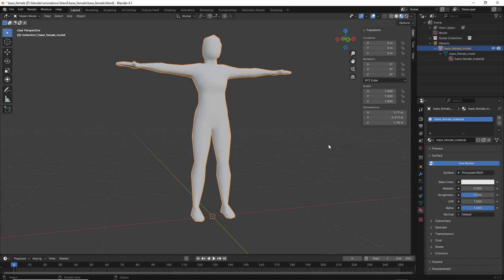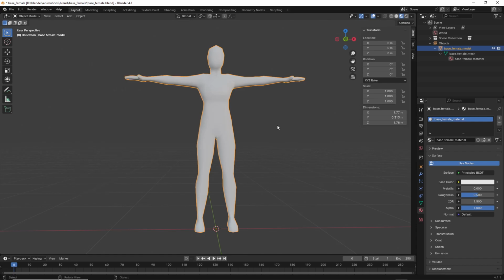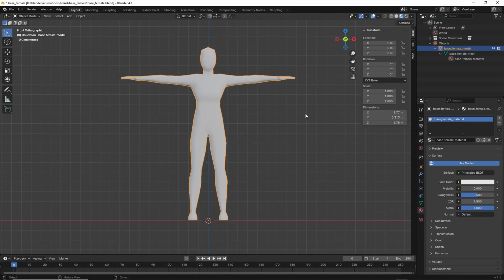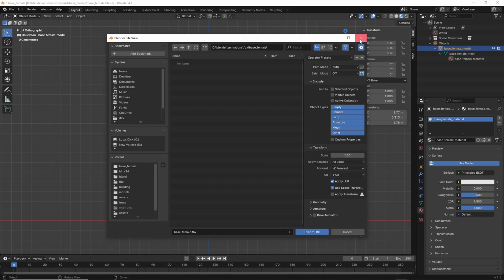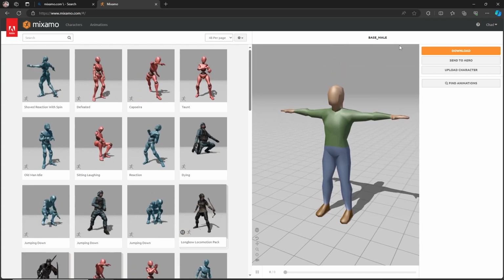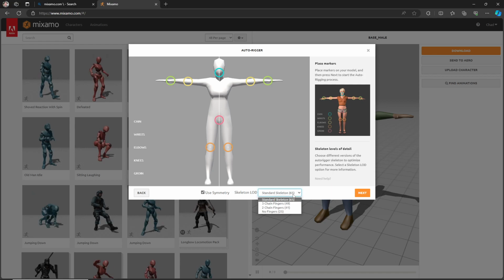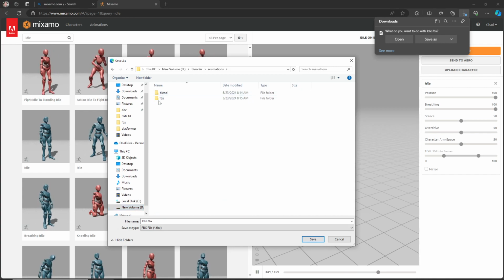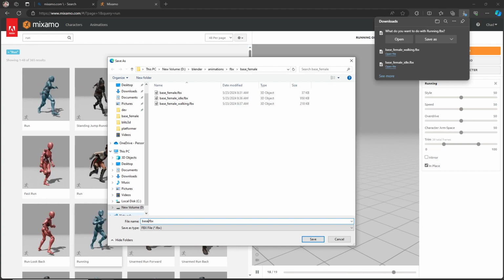Blender To Mixamo Step 1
To get started with LibSGD, go to the LibsGD Examples Github Repository linked below.
Scroll down to the README area and follow the instructions step by step.
Links to each one of these videos will be in each area.

If you want get started quickly go the Python route as its a little easier to setup and free, but if you want a deeper learning experience go the C route or both.

Supporting LibSGD through Patreon will allow you to get a closer look at its development as well as report bugs, ask questions, and make suggestions directly to the developer (Mark Sibly).  You'll be getting a product worth so much more than the amount required to get involved.  I'll also be spending most of my free time working on these tutorials and videos, as well and other members of the community.